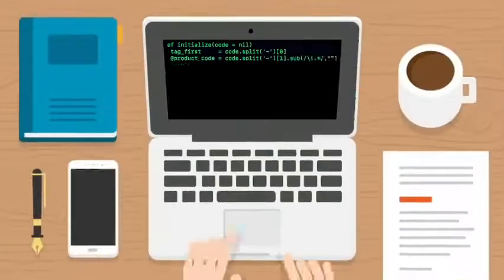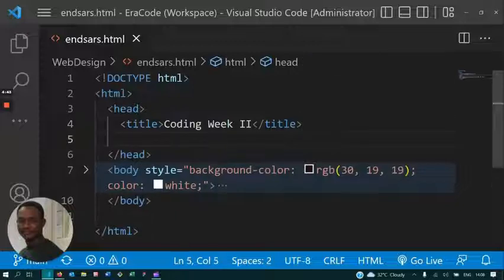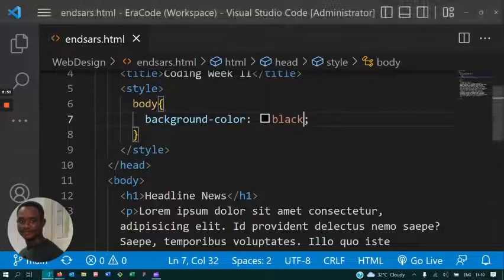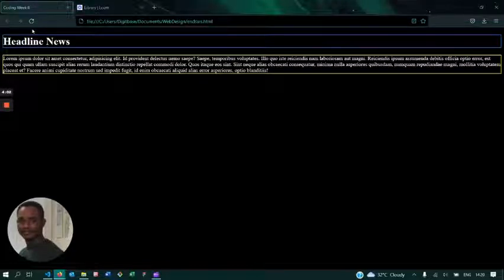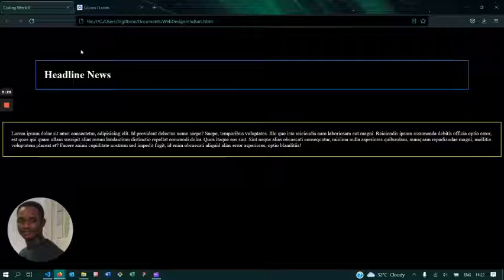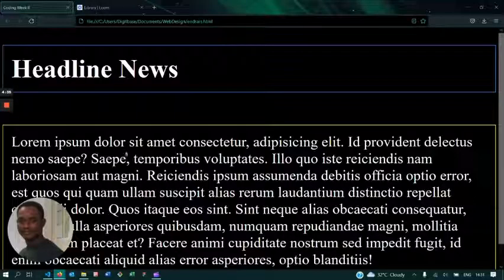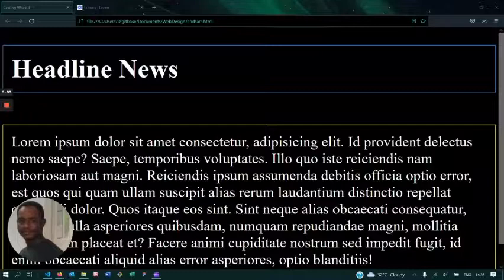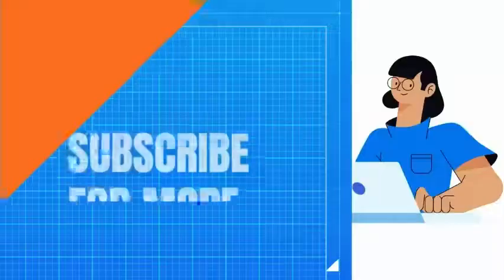HTML Styling using the Style Tag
Understanding how the Style Tag is used to design a webpage and how it differs from Inline styling